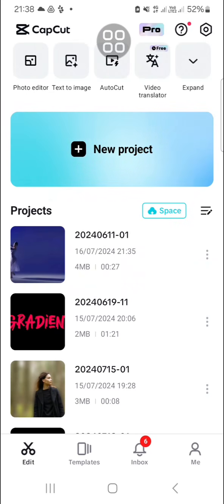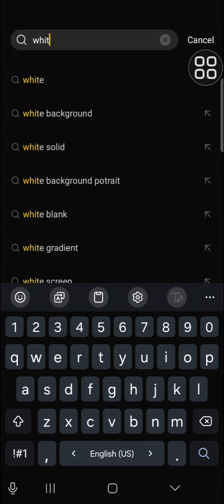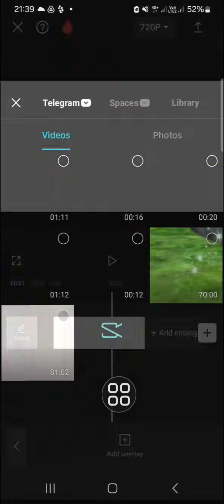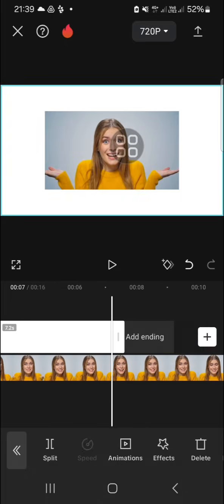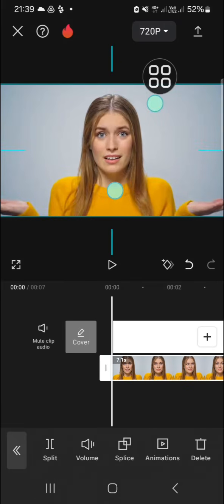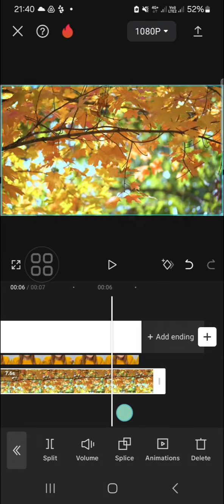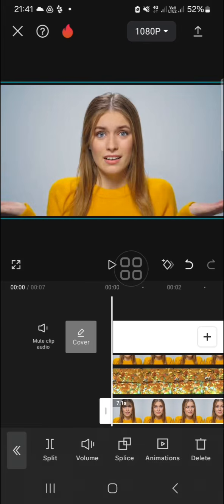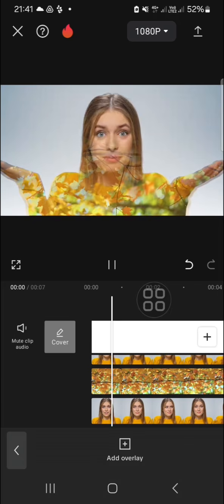CapCut Mobile Tutorial: How to Create Double Exposure Editing on CapCut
Learn how to create stunning double exposure edits on your mobile device using CapCut! In this tutorial, we'll guide you through the process of achieving this captivating effect step-by-step. Discover the basics of double exposure, how to set up your project in CapCut, and tips for blending your images seamlessly. By the end of this video, you'll have the skills to create mesmerizing double exposure videos that stand out on any platform.